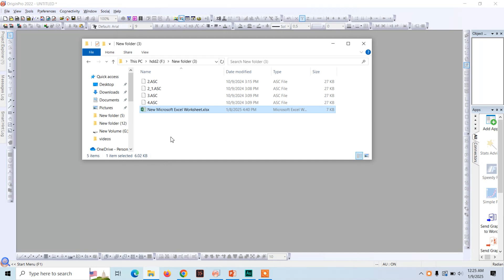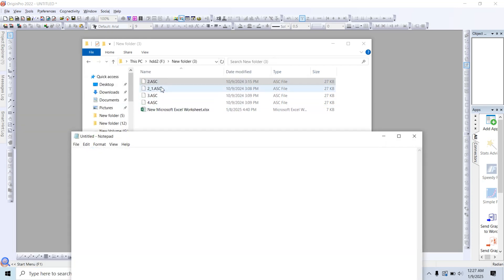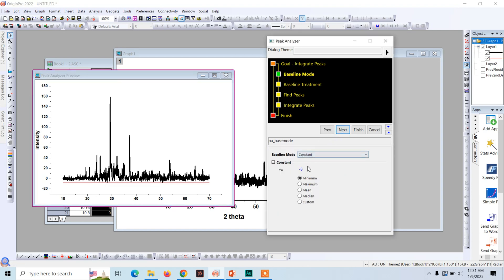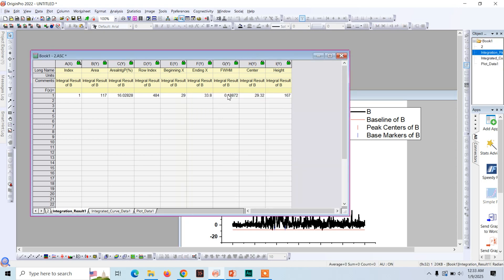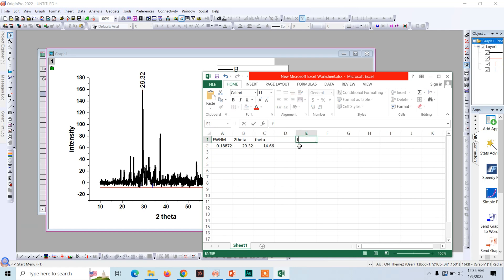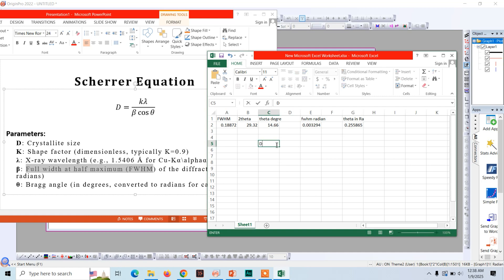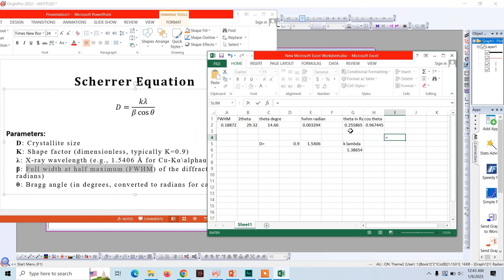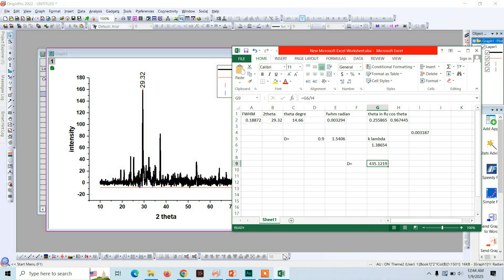Crystallite Size Calculation from XRD Data Using the Scherrer Equation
how to calculate crystal grain size from XRD data using the Scherrer equation. This detailed guide covers key concepts, including the role of the shape factor k, parameters like peak broadening (𝛽) or full width at half maximum FWHM, and Bragg angle (θ), and provides a step-by-step example calculation. Ideal for students, researchers, and professionals in material science, physics, and nanotechnology.
origin was used for finding fwhm from xrd data, the data was ploted in origin and we used the peak analysis to find the peaks and base line and excel was used as calculator for solving the scherrer equation.